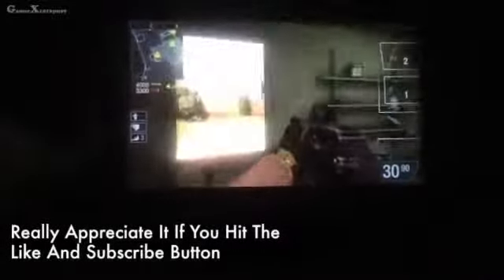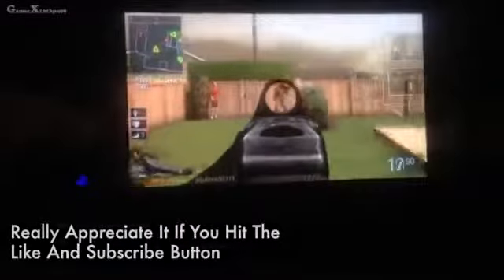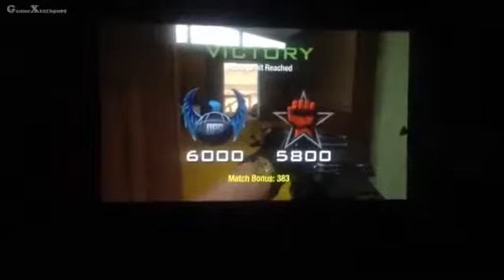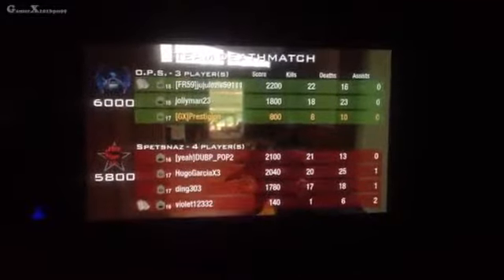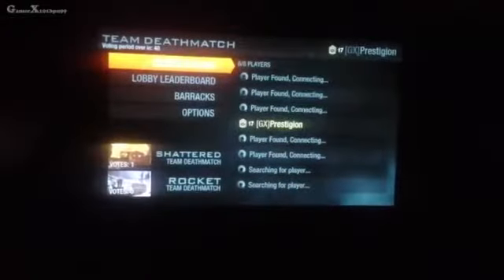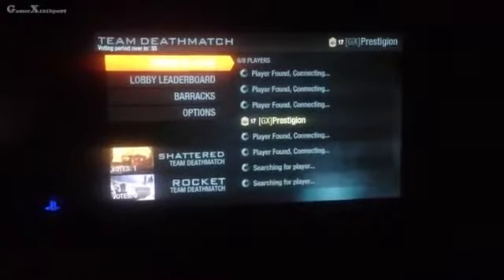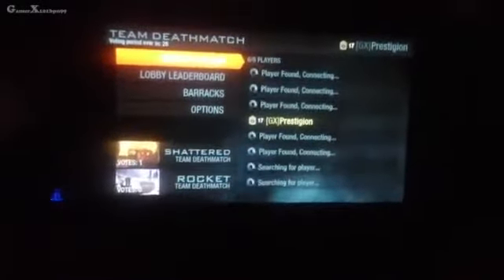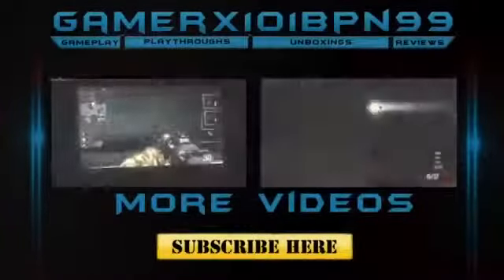COD Black Ops Declassified Multiplayer Gameplay TDM